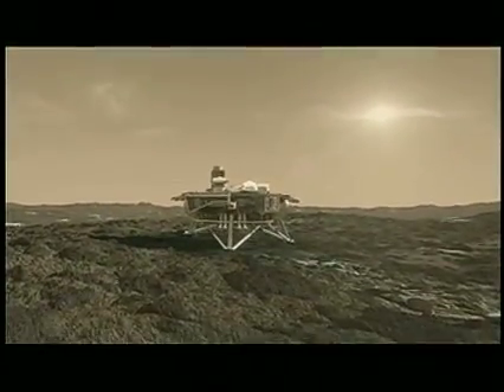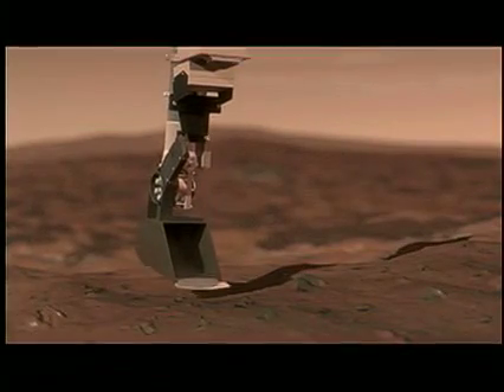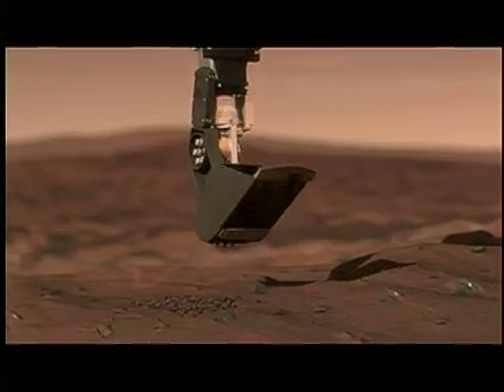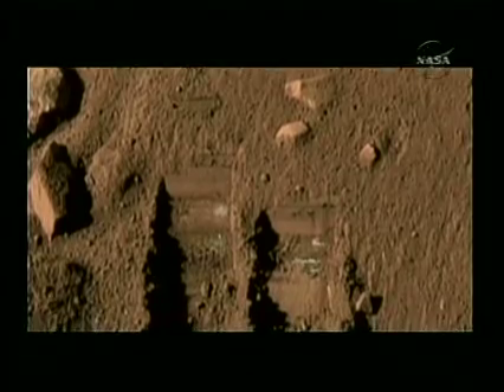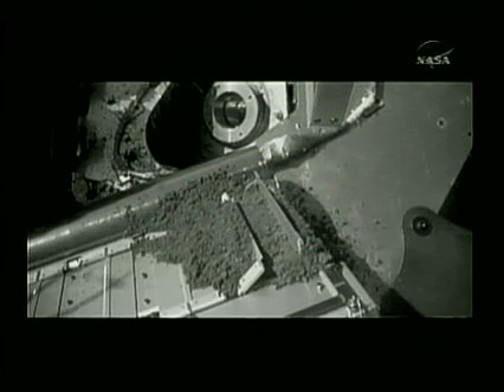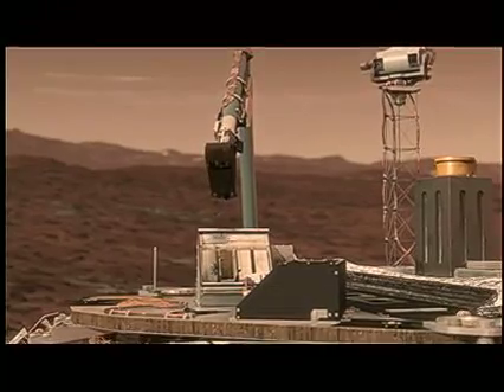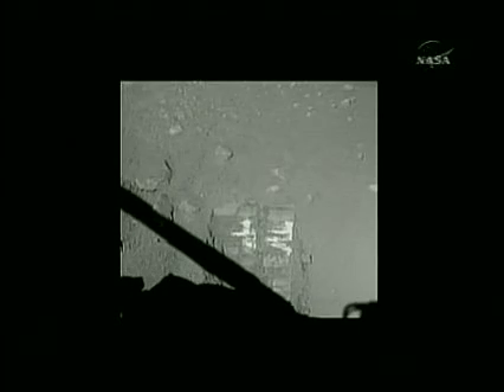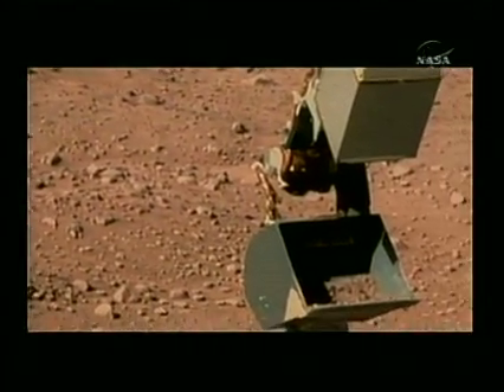New Details Emerge from Mars Lander Digging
The U.S. space agency's Phoenix Mars Lander is sending back detailed pictures of the red planet's surface.  Instruments aboard the NASA spacecraft are in the process of analyzing Martian soil.  Mission scientists say a computer glitch caused the loss of about one day's worth of scientific data.  And they say they might have found what they were hoping to find on the red planet, ice. VOA's Paul Sisco reports.